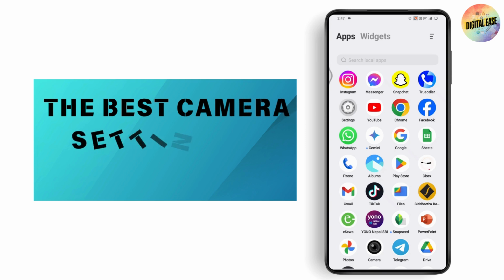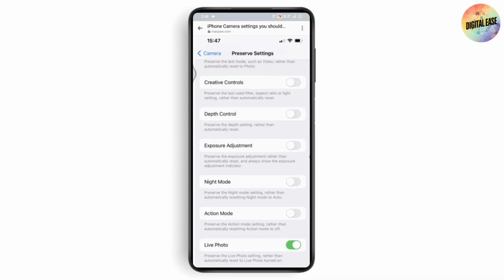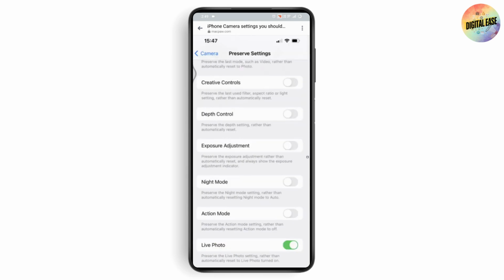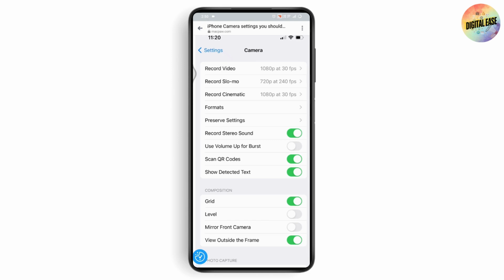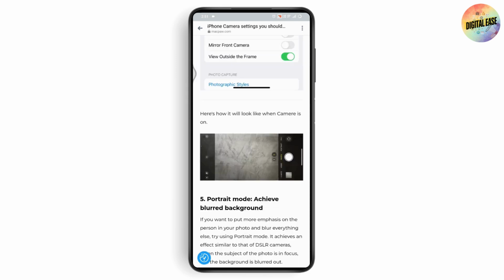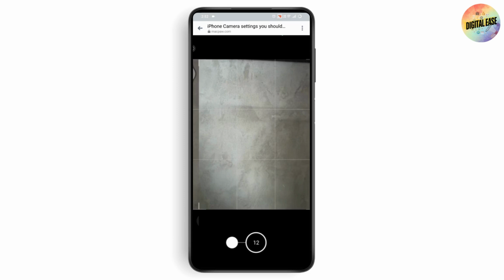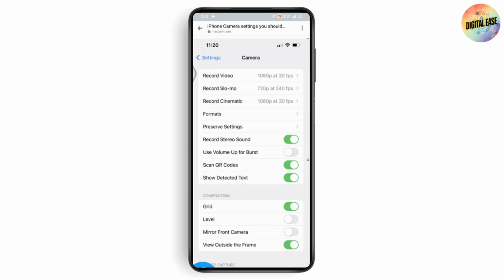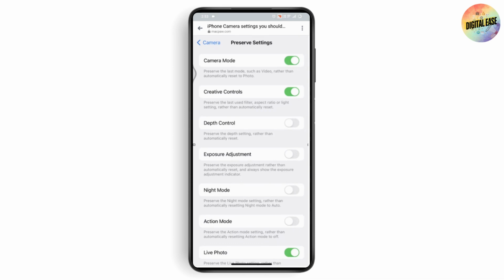The Best Camera Settings For iPhone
Unlock the full potential of your iPhone camera with this guide to the best camera settings! In this video, we'll walk you through the optimal settings for capturing stunning photos and videos, whether you're a beginner or a seasoned photographer. Get ready to take your photography skills to the next level.

0:00 - Introduction
0:12 - Adjusting Resolution and Frame Rate for Videos
0:24 - Enabling HDR and Smart HDR for Enhanced Photos
0:36 - Exploring Focus and Exposure Controls
0:48 - Using Portrait Mode and Live Photos Effectively
1:00 - Conclusion and Pro Tips